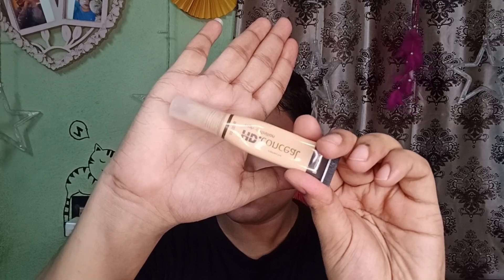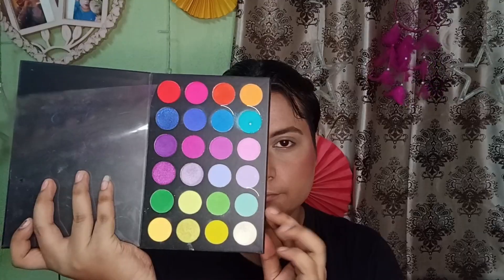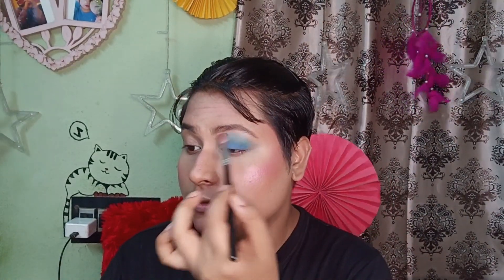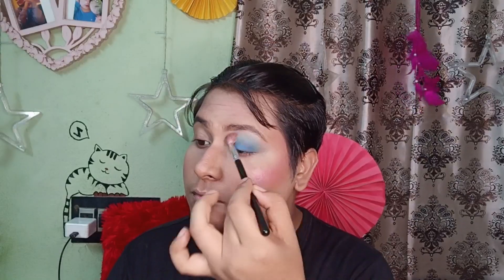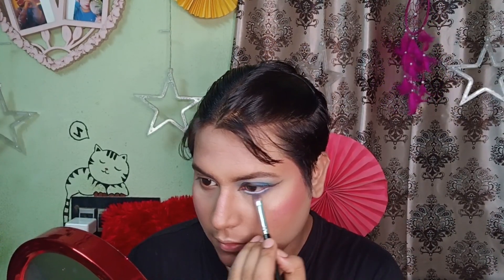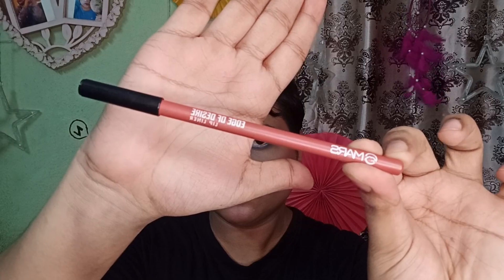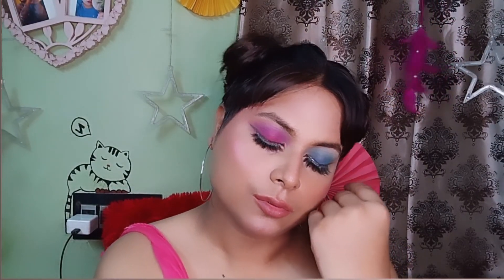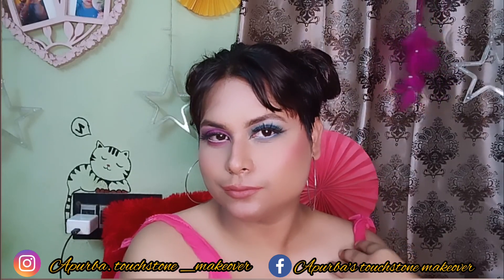SMOKEY EYE MAKEUP TUTORIAL || APURBA'S TOUCHSTONE MAKEOVER 🧿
Hey gorgeous, This video is all about  step by step tutorial of blue  smokey eye makeup tutorial  . I hope you guys are enjoying this tutorial...let me know your views in the comment section below 👇.I  mentioned all the products I used in this video 👇🌼

*Music Credit*
Products I used in this video:

Eyes:
Insight cosmetics concealer - warm sand
Beauty Glazed Colour studio pallate
Delanci mysterious queen eyeshadow palette
Blue heaven sketch liner - black
Malio white kajal
 Maybelline New York Hyper curl mascara - Black
Lipstick :
Mars lip liner - edge of desire
Ads lipstick
I hope you guys are like this video and find it informative .
@copyright: all the content of this channel made by the channel owner Apurba Saha do not copy or use any content without permission.